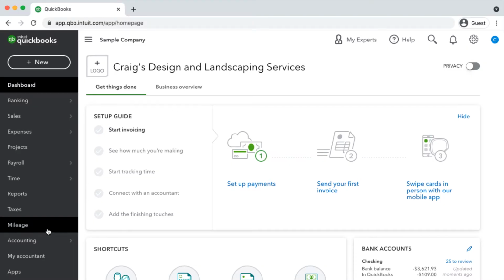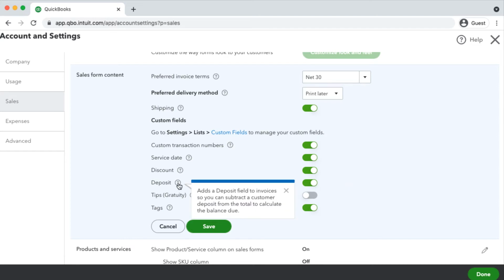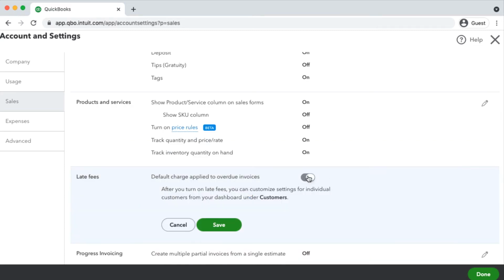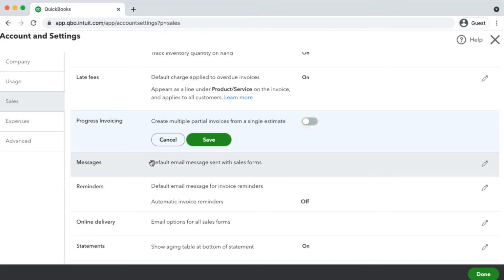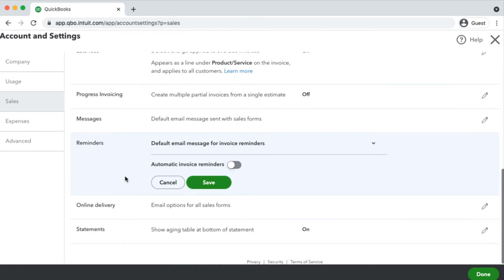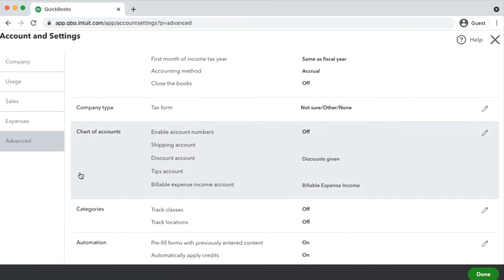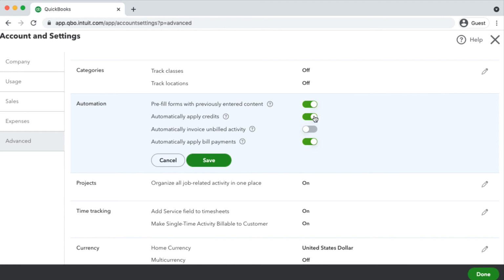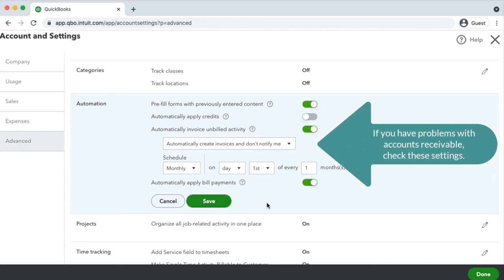QuickBooks Sales Related Settings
Special discount off the monthly price of QuickBooks Online with this

Visa Gift Card when you run your first payroll in Gusto